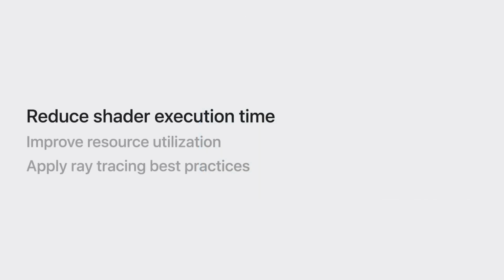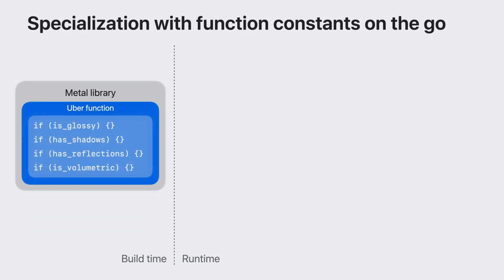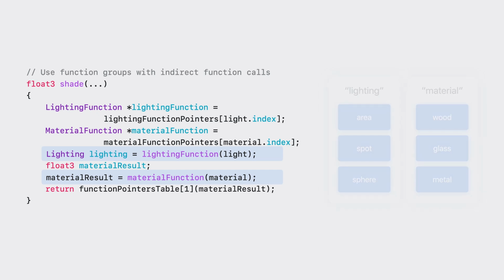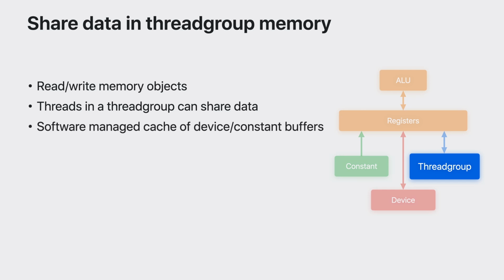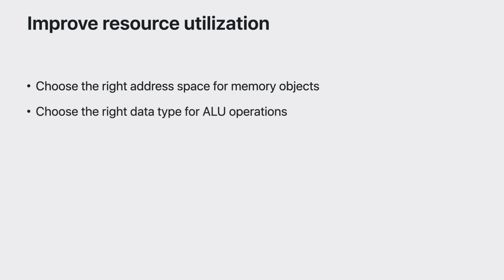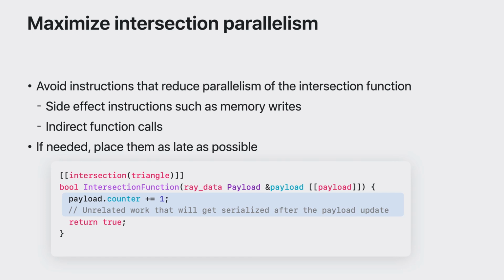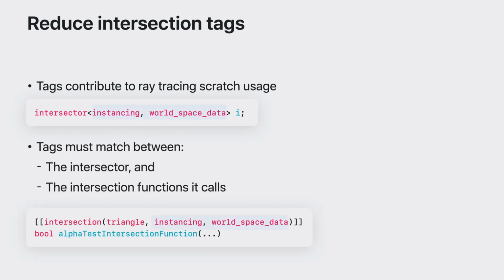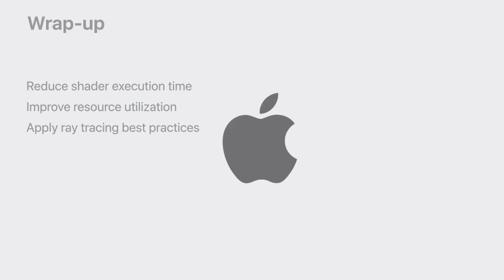Learn performance best practices for Metal shaders | 2023 | Apple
Discover how you can improve Metal shader performance using some of the latest advancements in Apple GPUs. Learn to reduce a shader’s execution time by configuring function constants, and investigate ways to increase compiler optimization with function groups. Find out how to save run time by improving the shader’s execution and ability to use resources in parallel. Explore the Apple family 9 GPU features and take advantage of hardware acceleration for ray tracing.